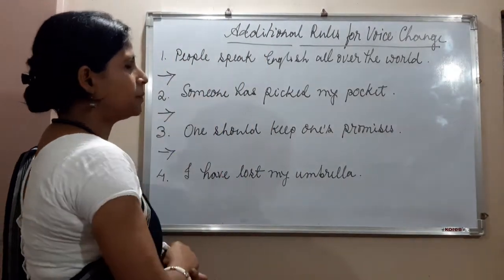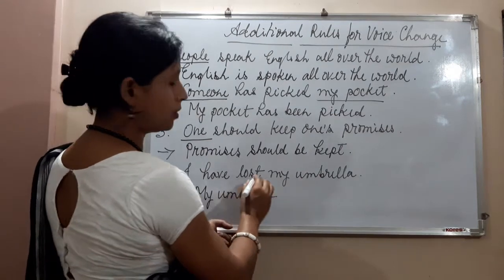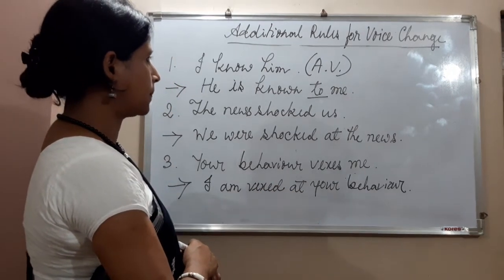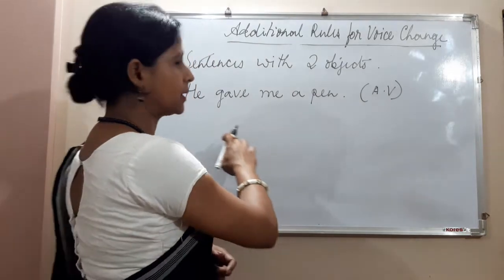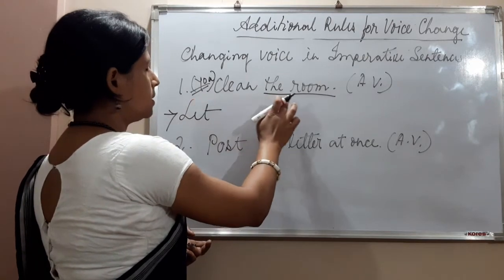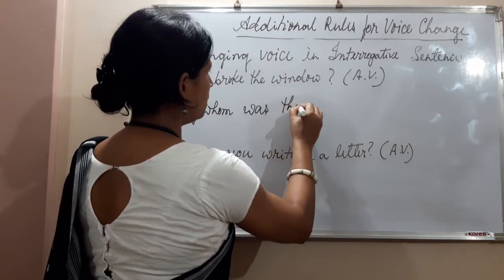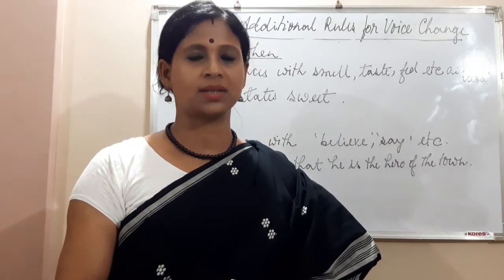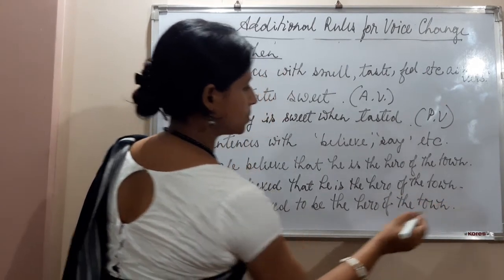Voice change (2)